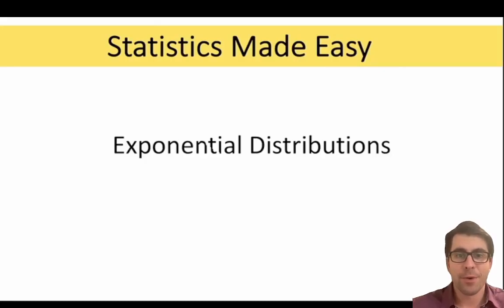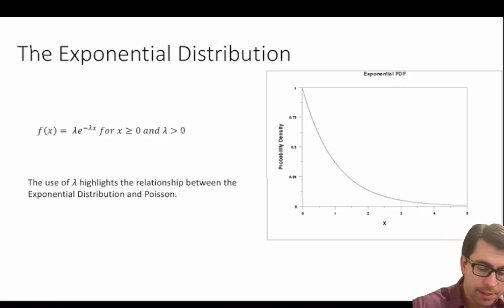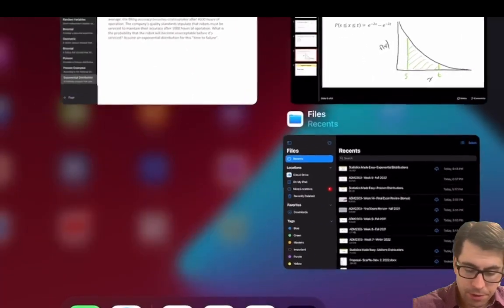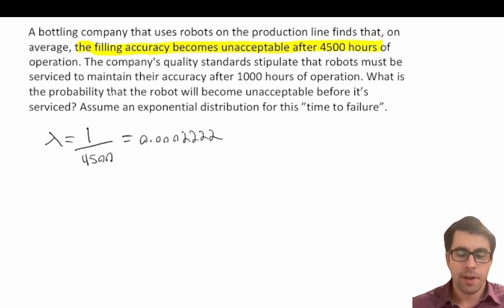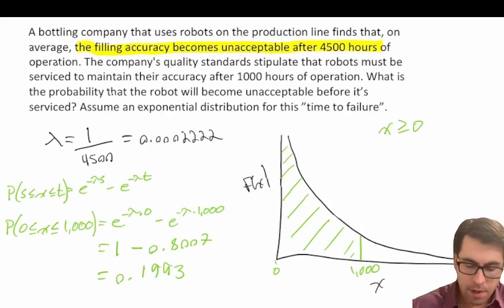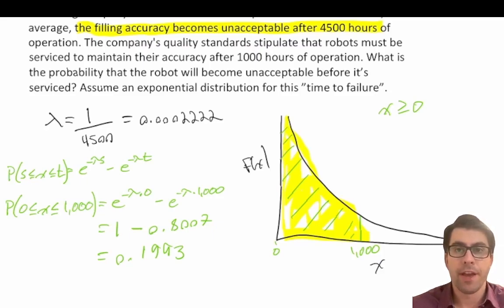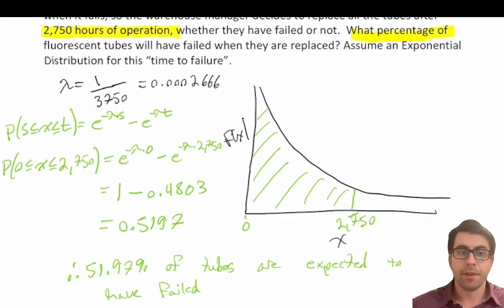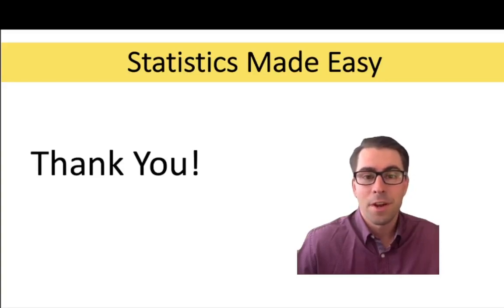Introduction to Exponential Distributions- Statistics Made Easy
Unlock the basics of Exponential Distributions with our easy-to-follow tutorial. This video introduces you to the essential concepts of exponential distributions and guides you through solving problems using these distributions with practical examples.

- **What is an Exponential Distribution?**: Understand the fundamentals of exponential distributions, including their unique properties and where they are commonly applied in real-world scenarios.
- **Solving Exponential Distribution Problems**: Walk through practice problems that demonstrate how to calculate and interpret results using exponential distributions, enhancing your statistical problem-solving skills.
- **Real-Life Applications**: Discover how exponential distributions are used in fields such as engineering, finance, and environmental science to model time intervals and other continuous data.

Whether you're a student grappling with statistics, a professional looking to brush up on analytical skills, or just a curious learner, this tutorial will provide a solid foundation in understanding and applying exponential distributions.

Video: 13A

0:00 Introduction
0:08 Difference Between Poisson Distribution and Exponential Distribution
1:30 The Exponential Distribution
3:53 Practice Problem